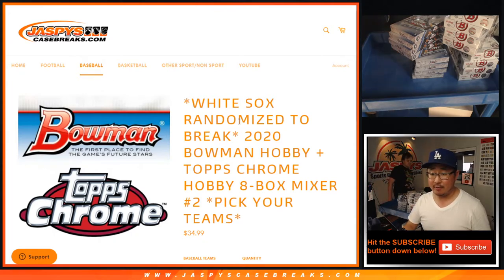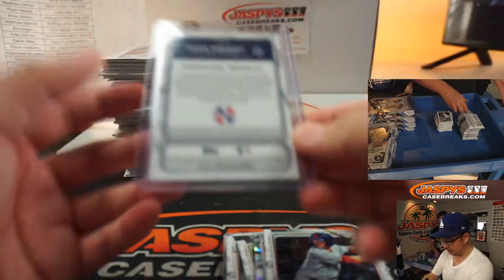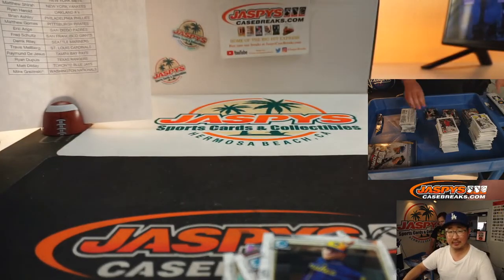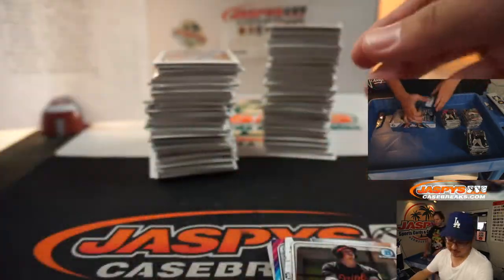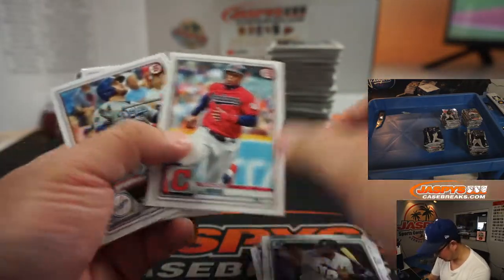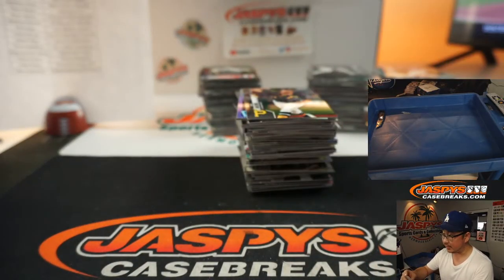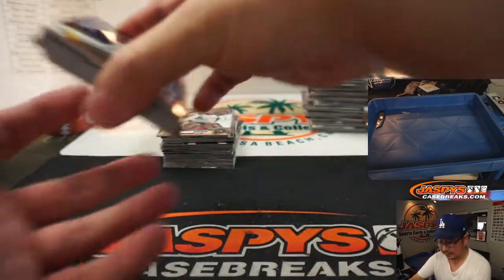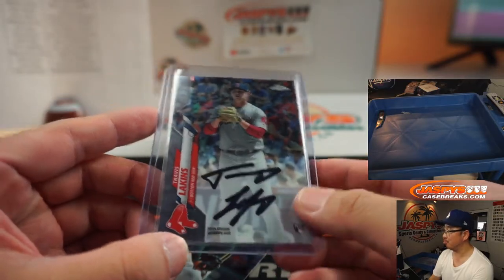Sa, 08.15.20 || 4Box+4Box PYT #2 || 2020 Bowman & Topps Chrome Baseball (MLB)